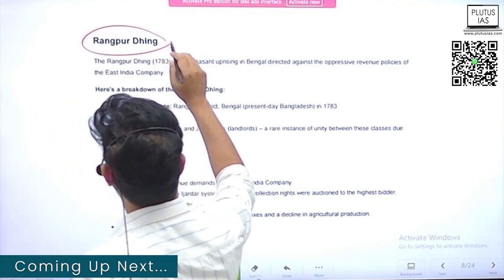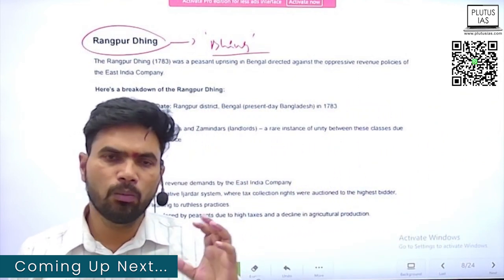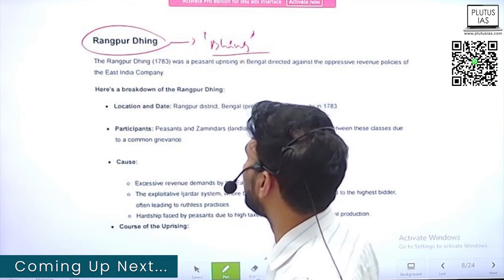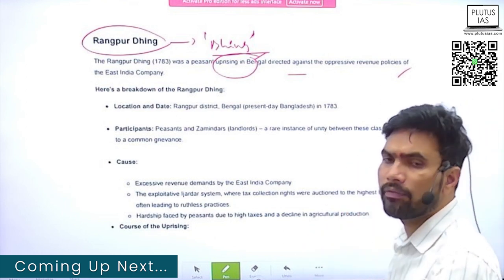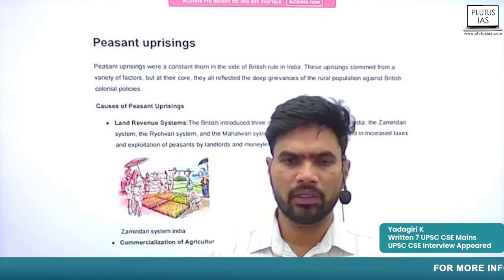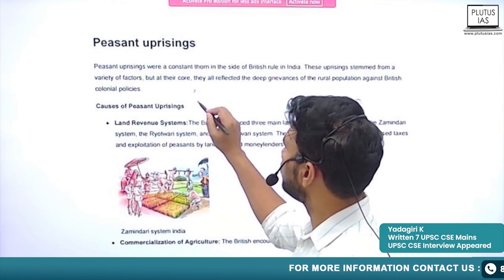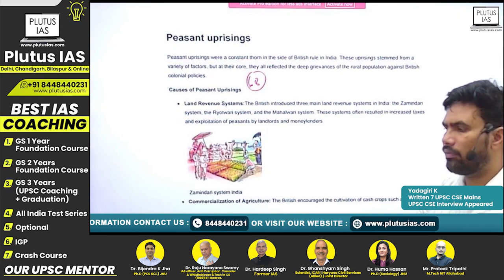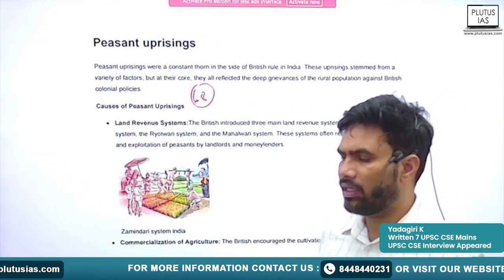Peasant Uprisings | 95 Days UPSC Prelims Challenge | Modern Indian History for upsc | Plutus IAS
Join Yadagiri on Day 68 of the Plutus IAS 95 Days UPSC Prelims Challenge as we delve into the crucial topic of peasant uprisings in modern Indian history. With his rich experience of writing 7 UPSC CSE Mains and appearing in his first UPSC CSE Interview, Yadagiri brings detailed insights and analysis to help you grasp the causes, impacts, and significance of these movements. Don't miss out on key strategies to tackle related questions in your upcoming UPSC Prelims.

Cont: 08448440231